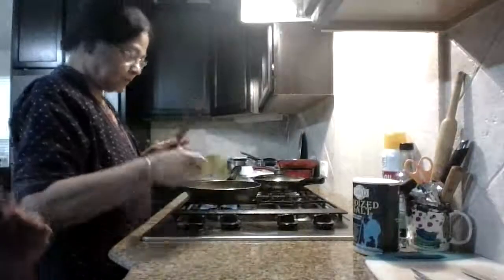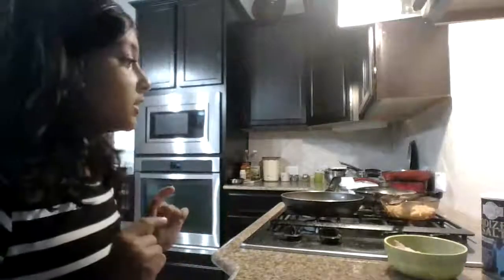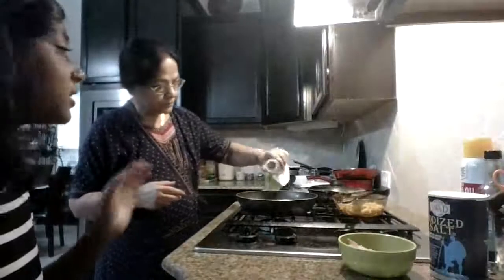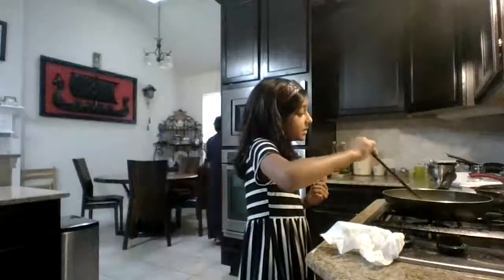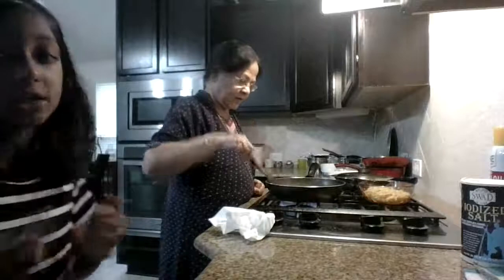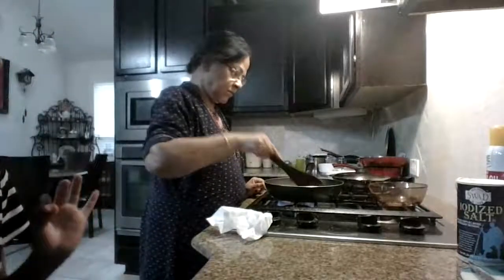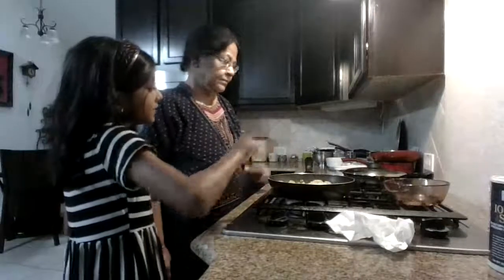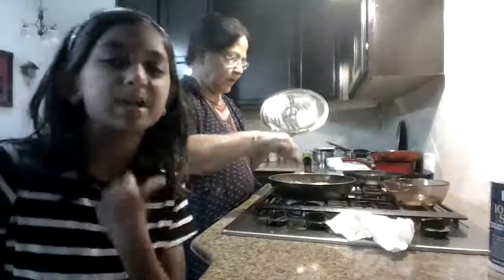Shrimp and Noodles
Today you will try some food I like.I'll be cooking with my grandma.Send me comments of what food you like.